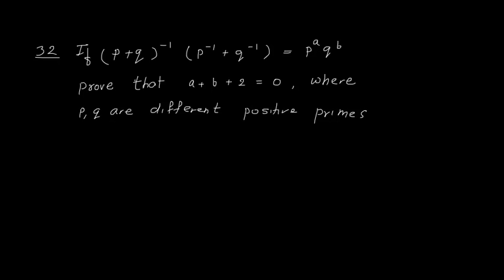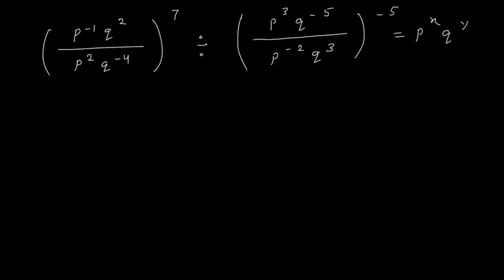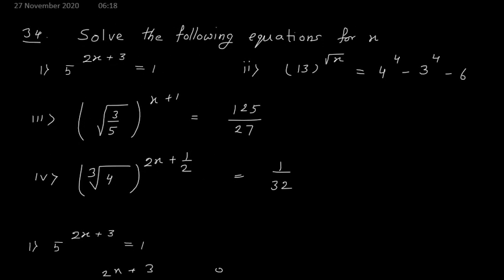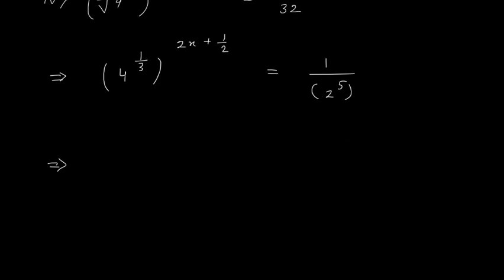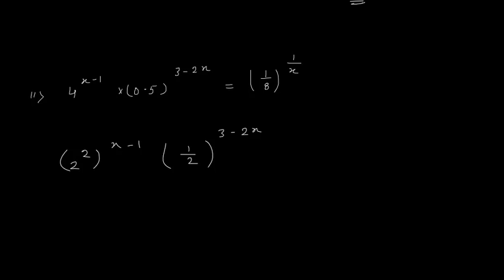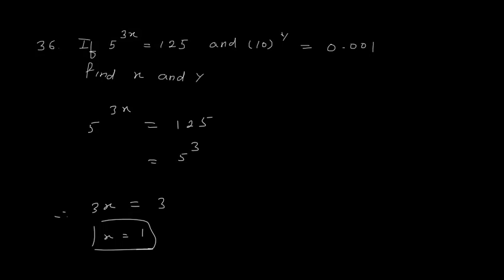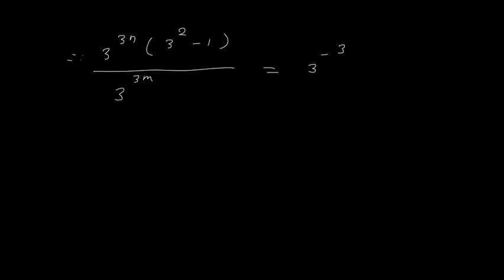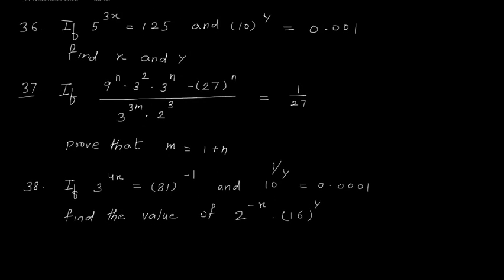ICSE | IX | Mathematics | Indices | # 6